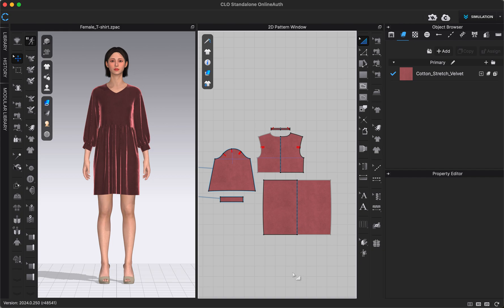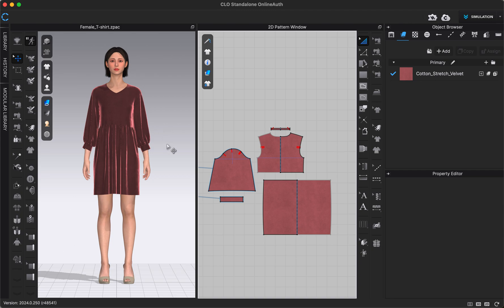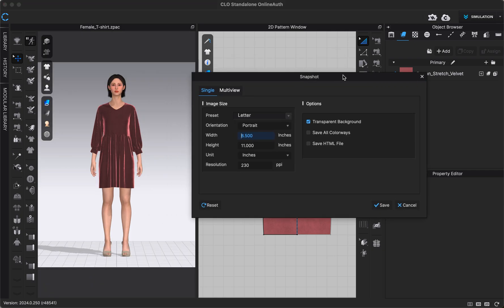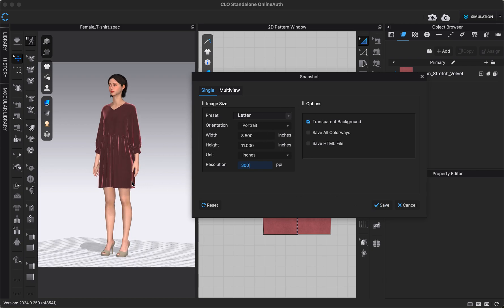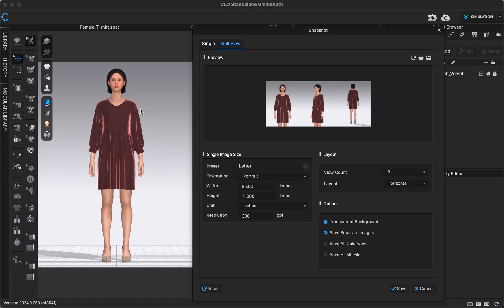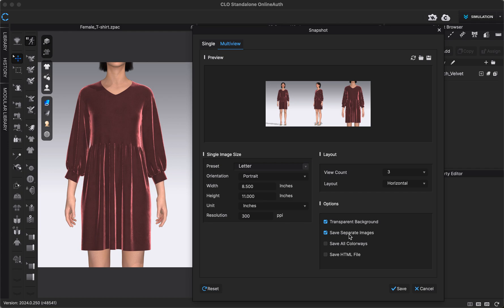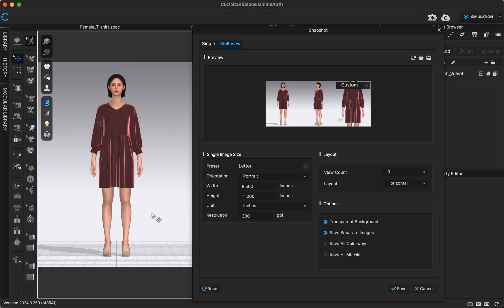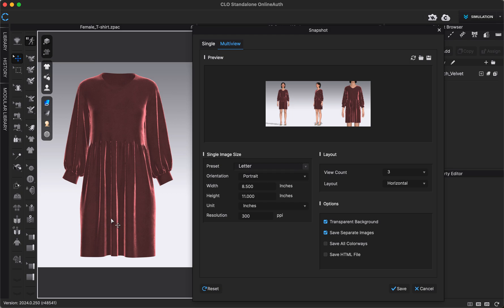How to save a Snapshot image in CLO3D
This is a tutorial on how to save a snapshot image in the virtual fashion design software, CLO3D. In this class, we will go over the basics of snapshot images, ways to customize them, and benefits them. View our other videos for full courses on using clo.